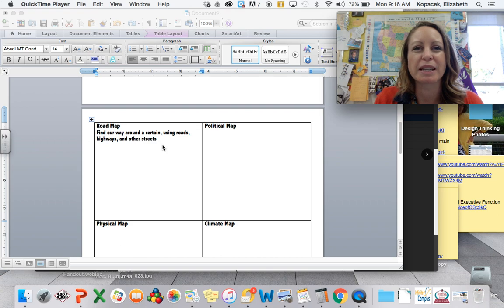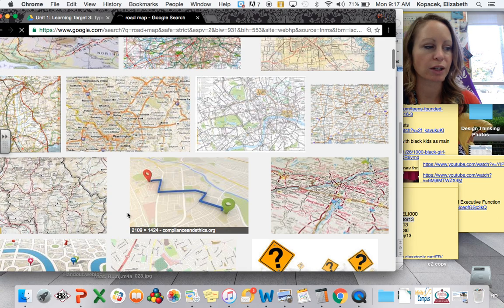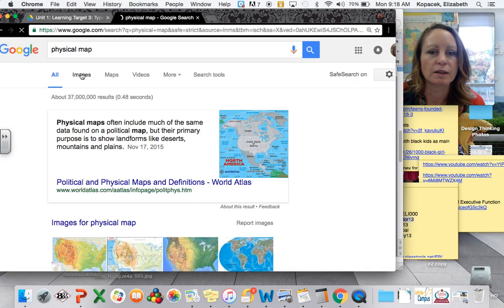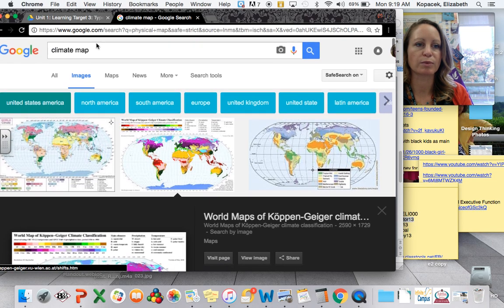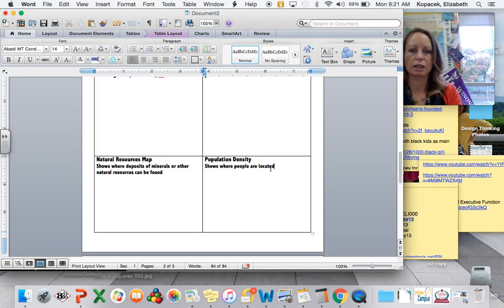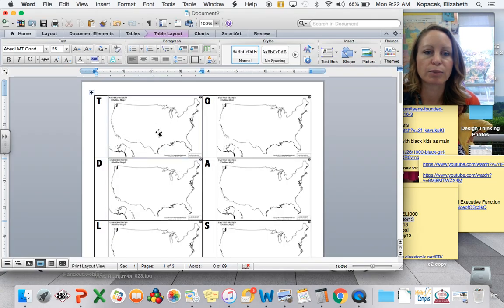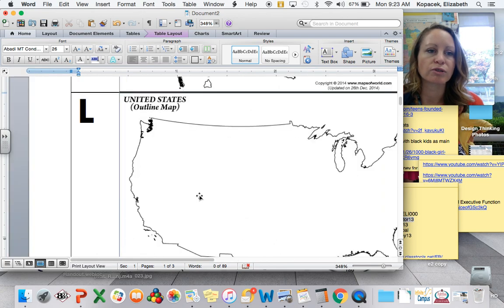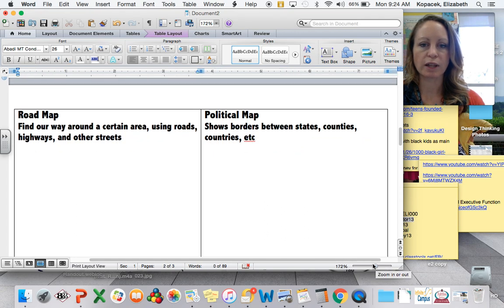Types of Maps and TODALSS